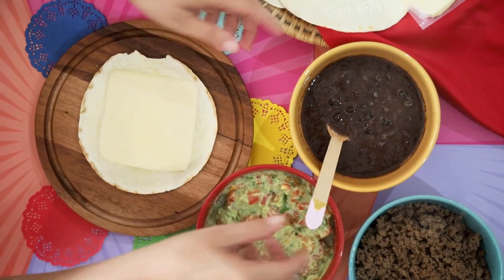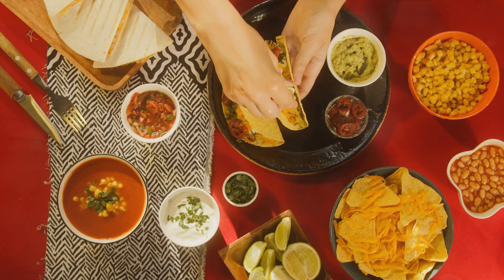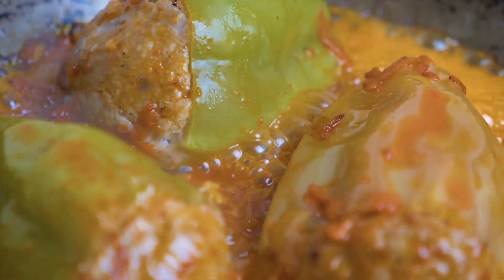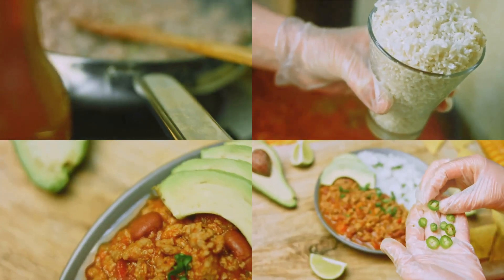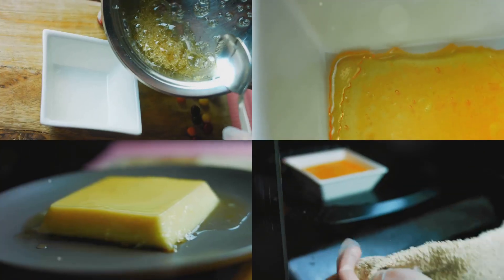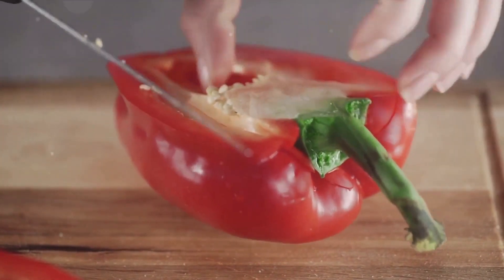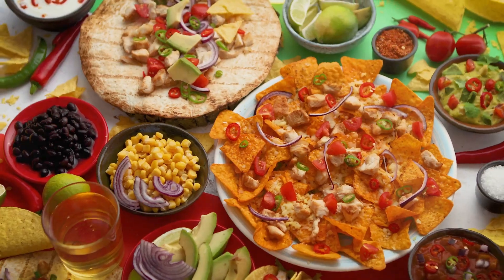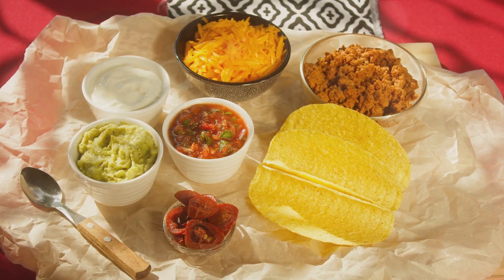15 Easy Mexican Recipes to spice up your day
15 Easy Mexican Recipes to spice up your day. Spice up your life with 15 Surprisingly Easy Mexican Recipes! In this video, 15 Easy Mexican Recipes to spice up your day, we're sharing a delightful collection of mouthwatering Mexican dishes that are shockingly simple to prepare. From classic favorites to unexpected twists, get ready to elevate your culinary skills with a dash of humor and a whole lot of flavor 🌶️.

Discover the secrets behind creating authentic Mexican cuisine without breaking a sweat. Whether you're a seasoned chef or a kitchen novice, these recipes are sure to impress your friends and family.

So, grab your apron, fire up the stove, and join us on a flavorful journey through the vibrant world of Mexican cuisine.